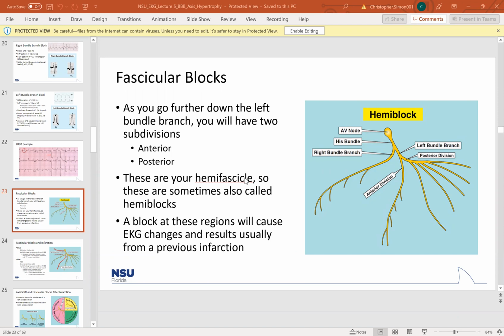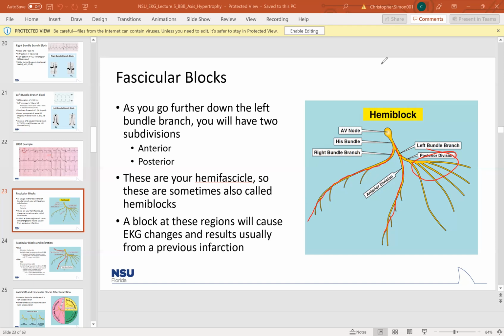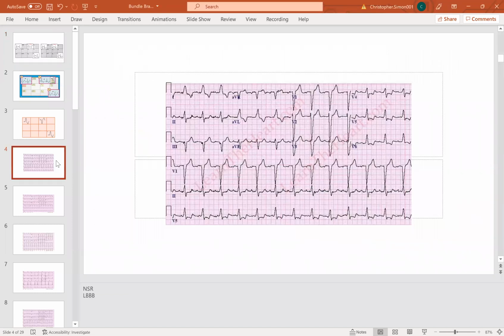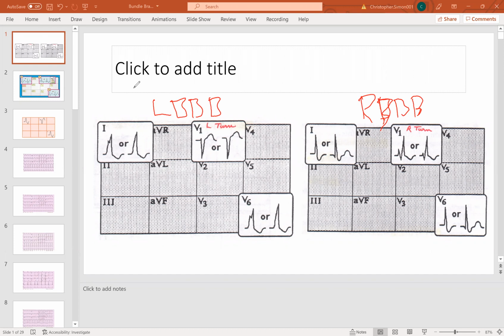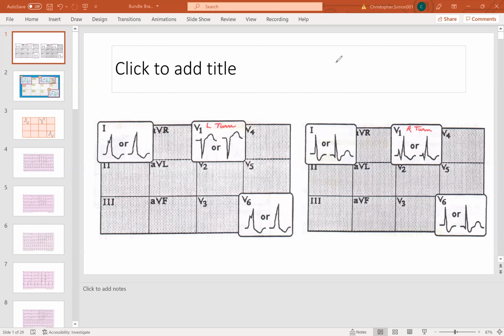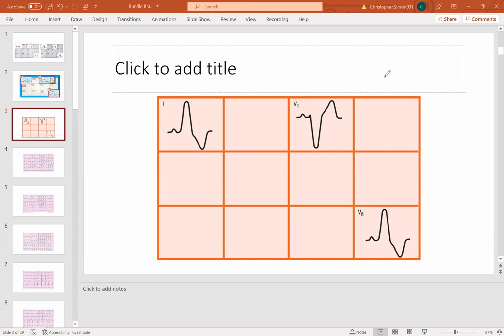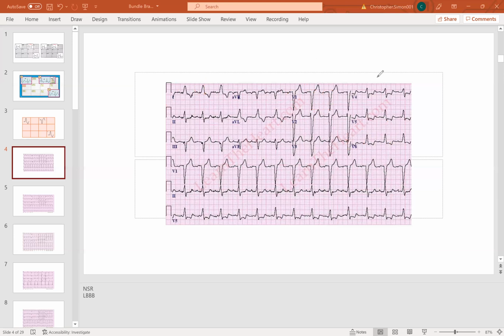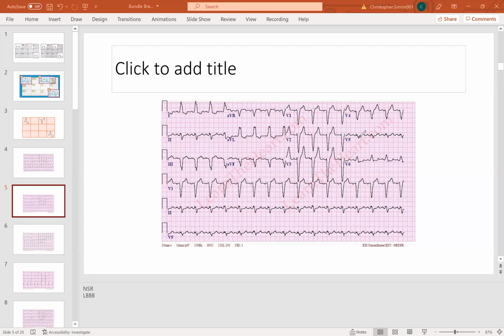EKG Lecture 5, Part 1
First Response Professor Christopher Simon educating our students on EKG's.